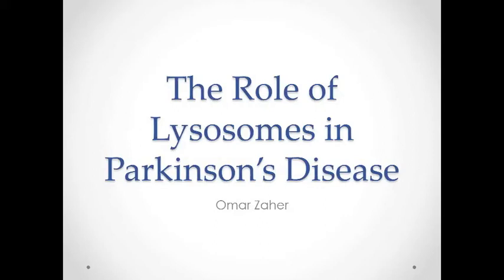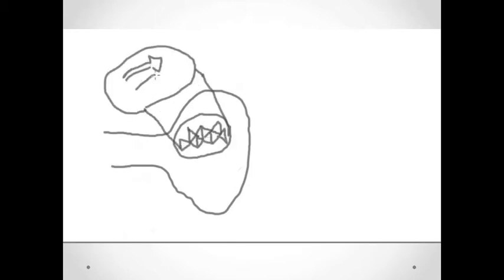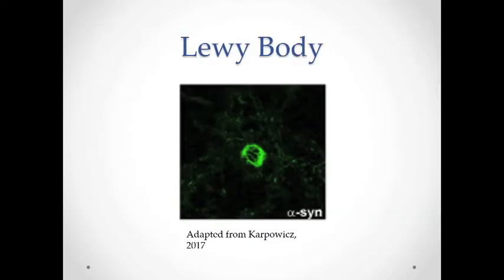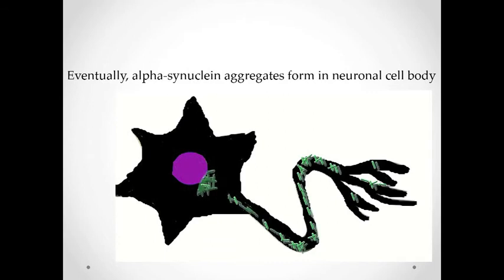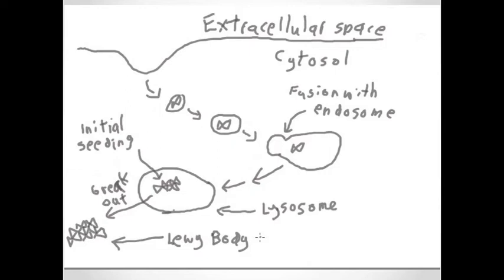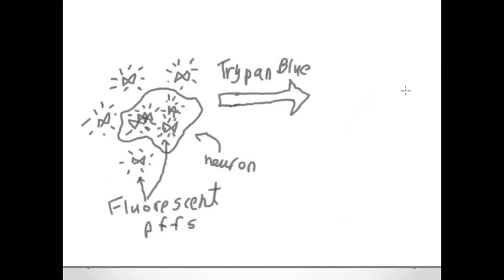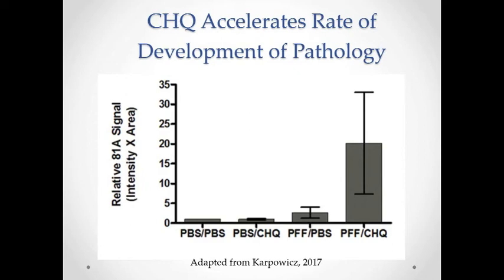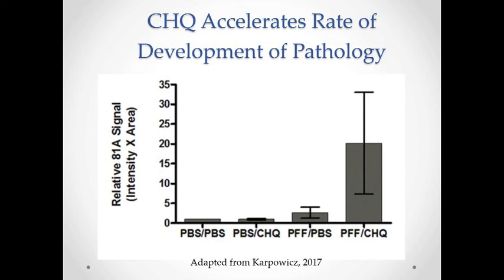The Role of Lysosomes in Parkinson's Disease by Omar Zaher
In this video, I present the role of lysosomes in parkinson's disease.